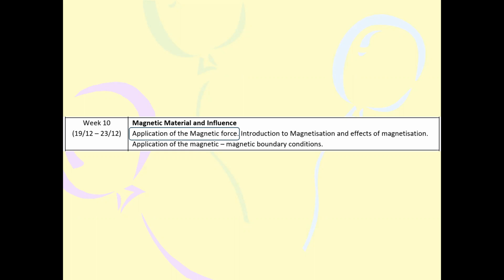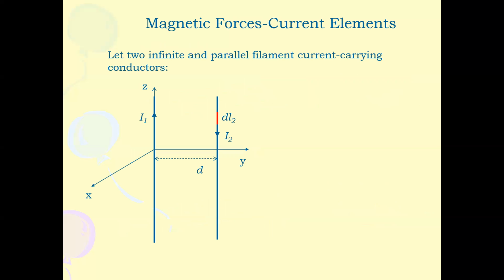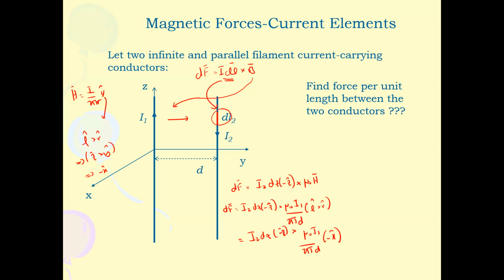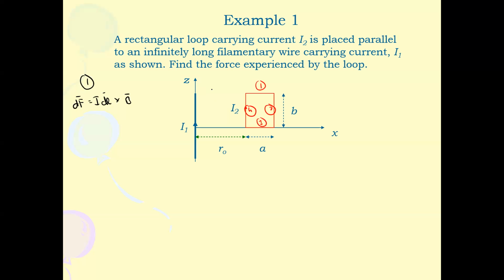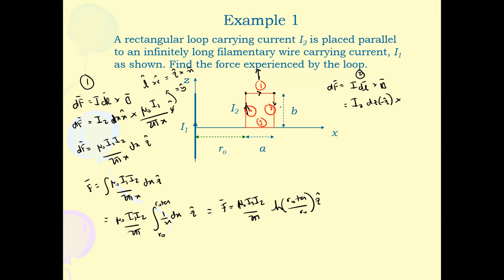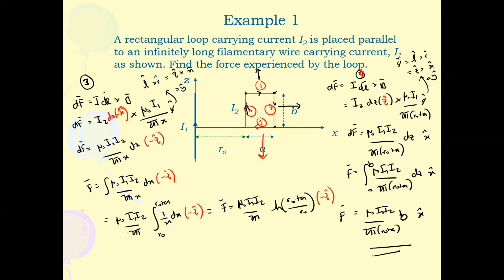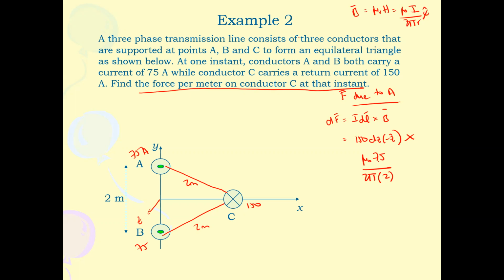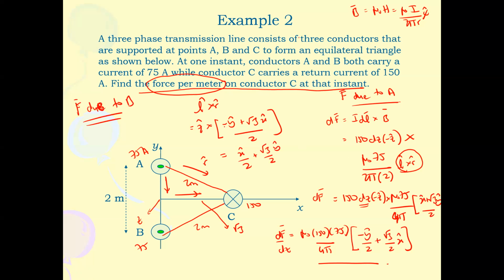EMT W10 (Magnetic Force)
Principle of magnetic force